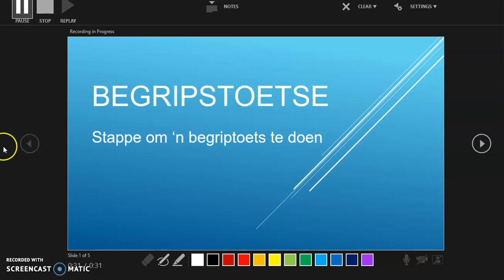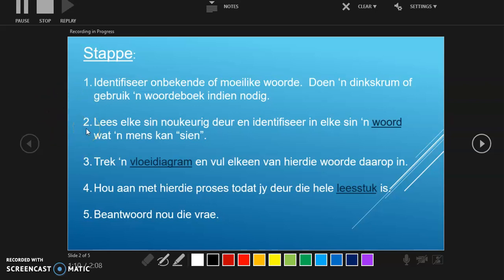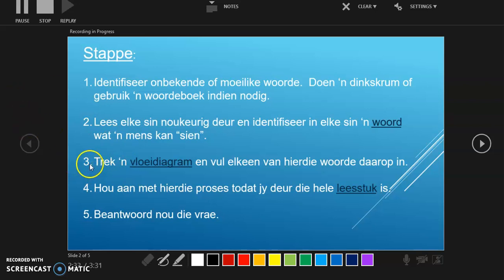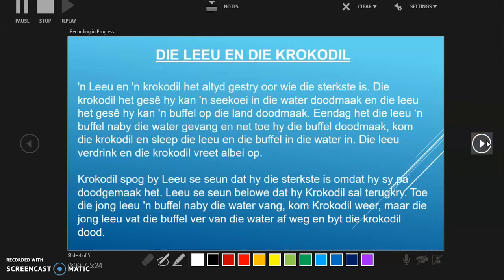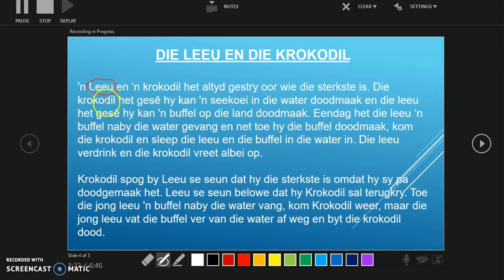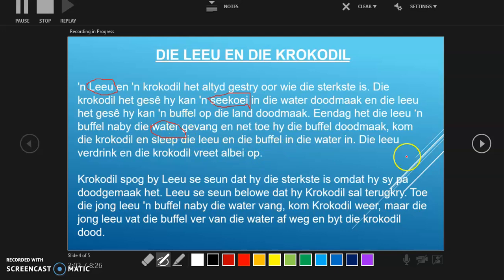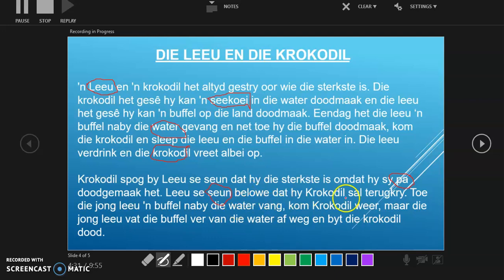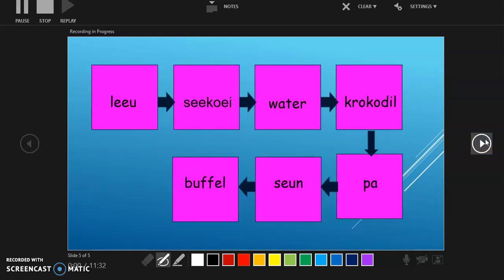Grade 4 & 5 Afrikaans Begripstoets 20200422